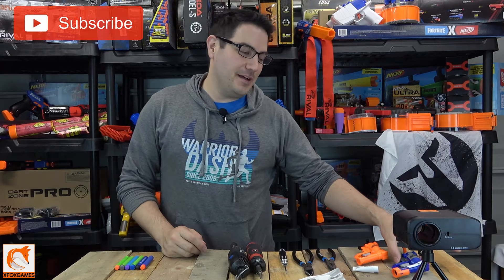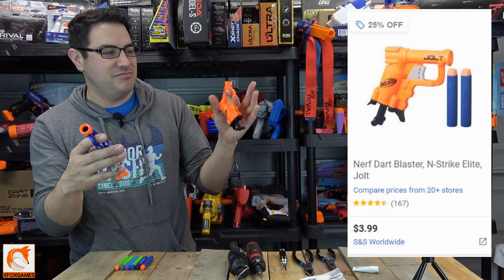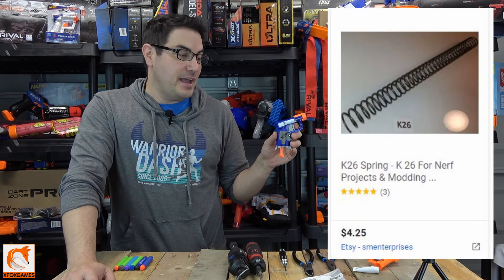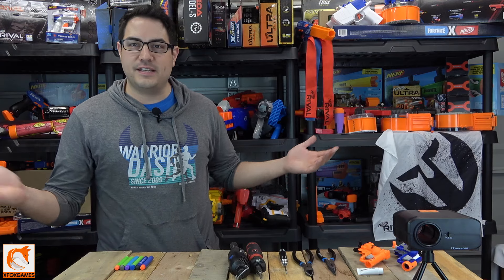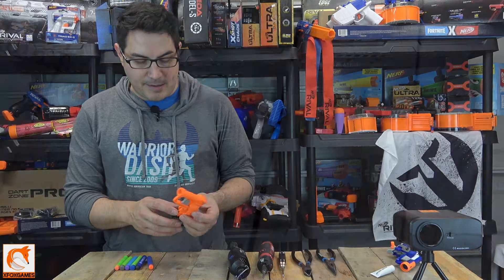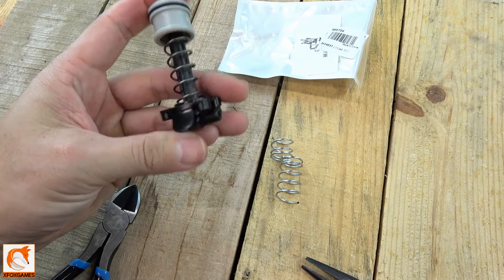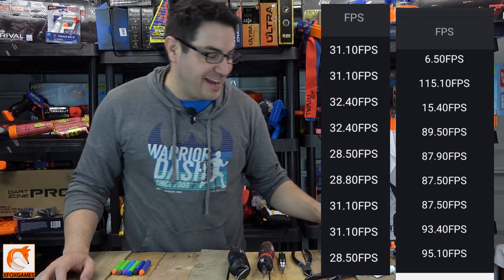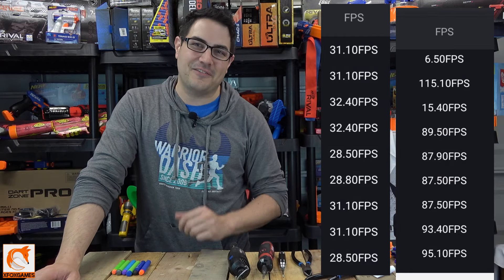Mod Upgrade - Nerf Jolt Spring And Air Restrictor Delete 90+ FPS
We love our Nerf Jolts, and we have a few of these just around the house. We figured why not upgrade the jolt, and give it the love it deserves! For about 4 bucks, you can get an upgraded spring to boost the FPS upwards of 90FPS. Maybe do a little air restrictor delete while youre at it, and you have a small little sniper if you ask me!